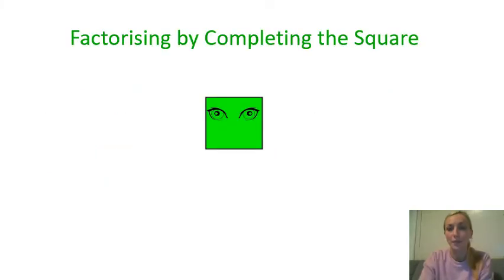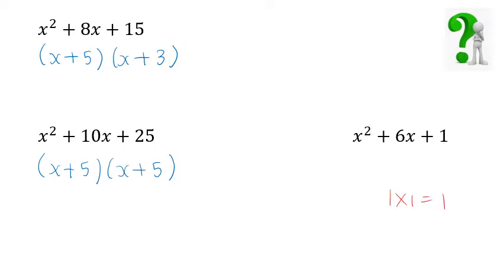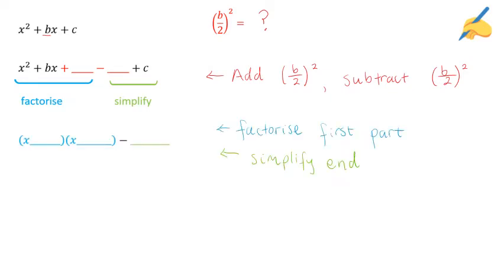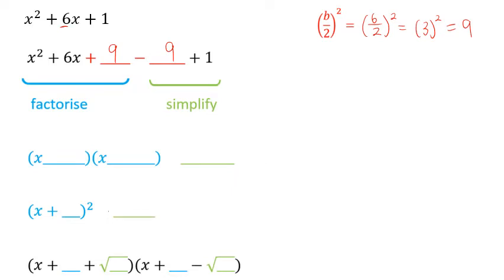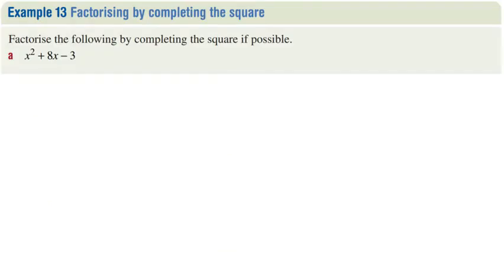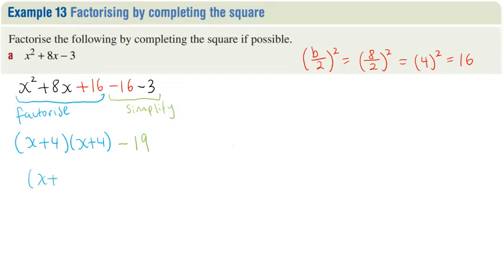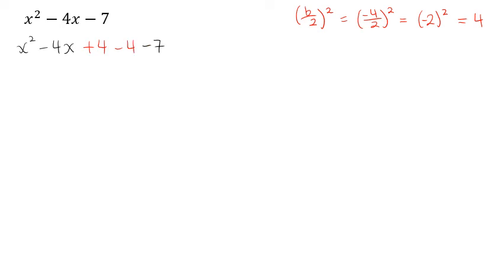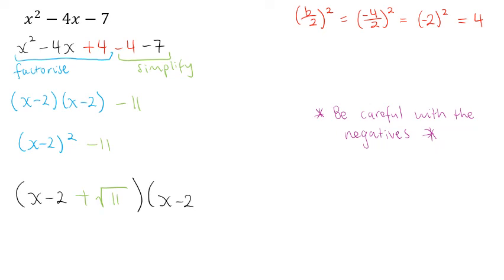Completing the Square